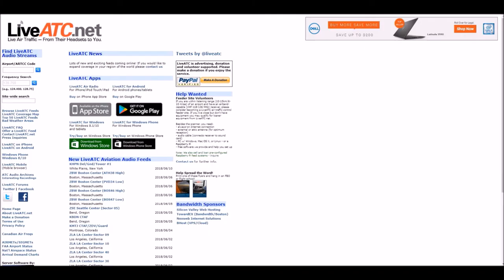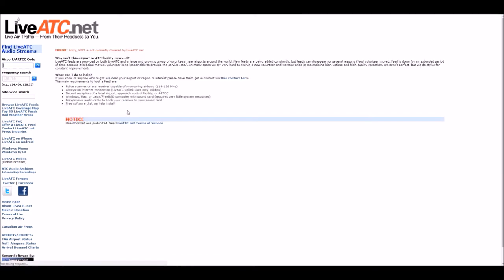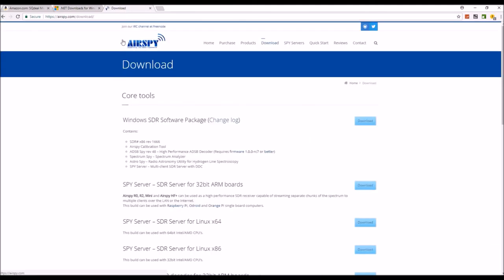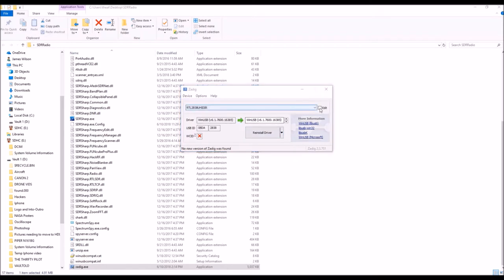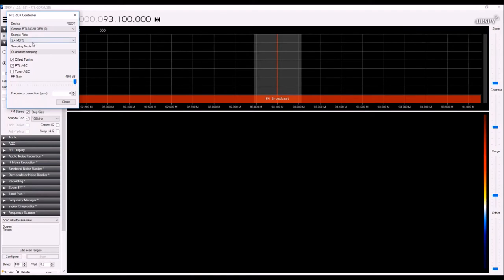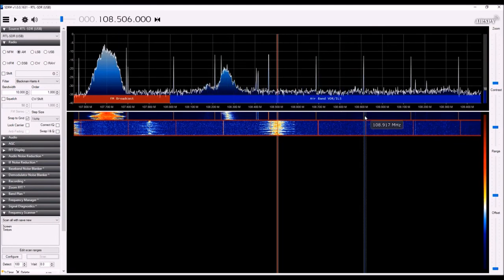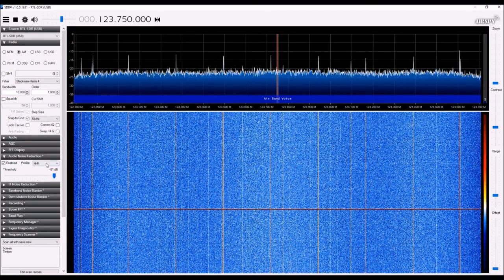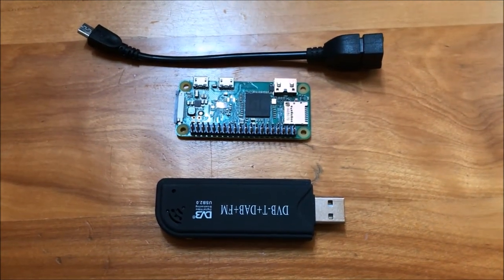How to make a air-band scanner for under $20!!!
USB DVB-T Dongle

LiveATC.net

My video on building a VERY strong antenna for this device

They teach you how to fly, but they don't teach you aircraft ownership!  This channel with explore tips and tricks to keep you in the air with saving some green along the way.

USA